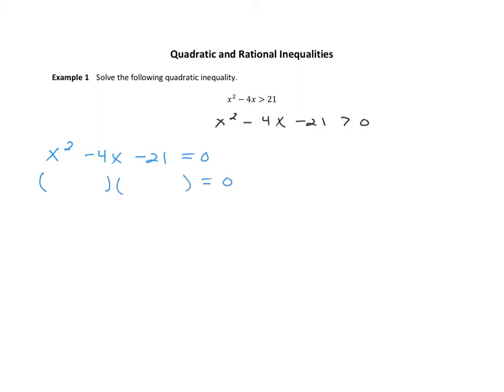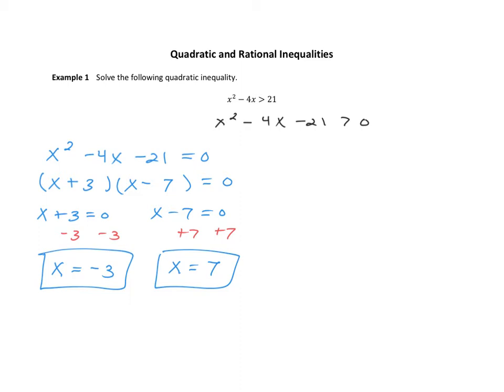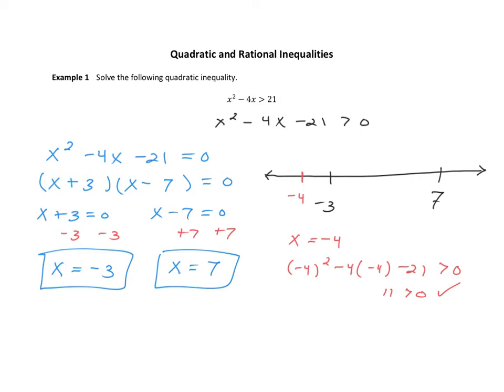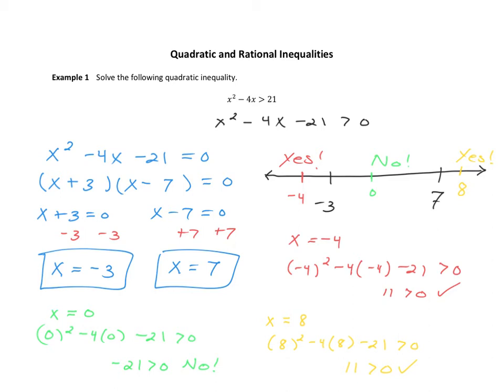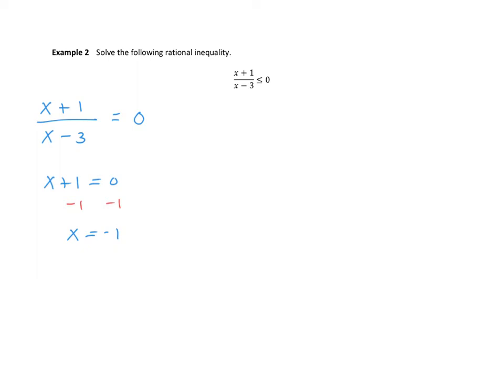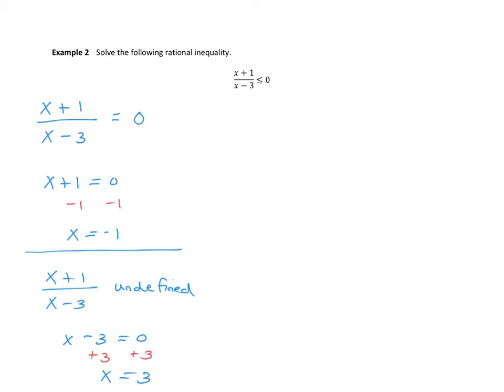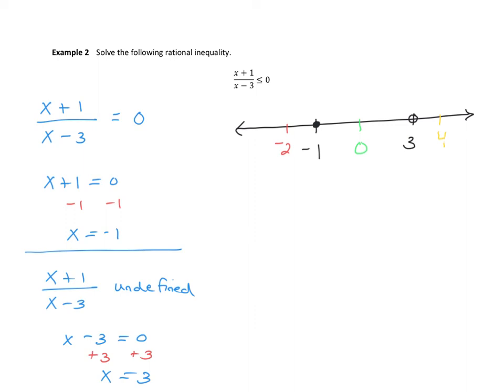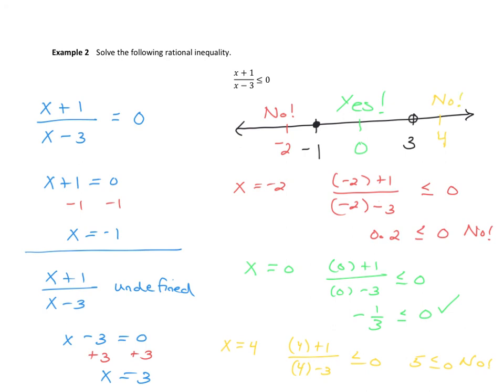MTH 104 Lesson 3.6